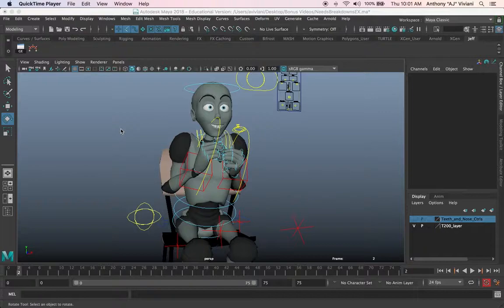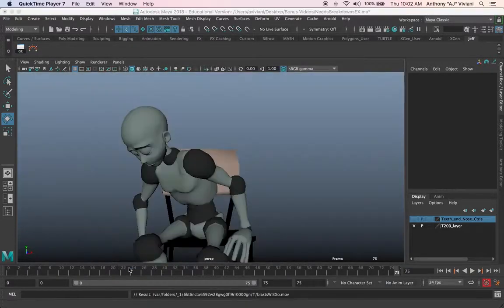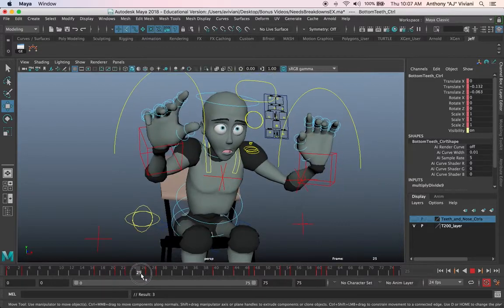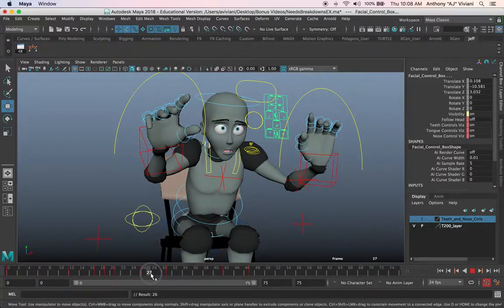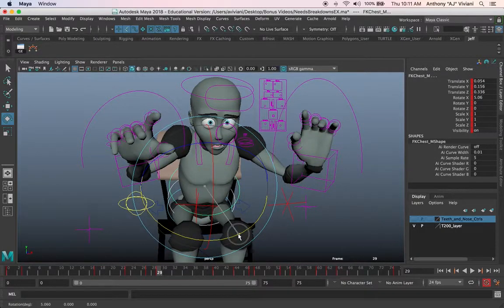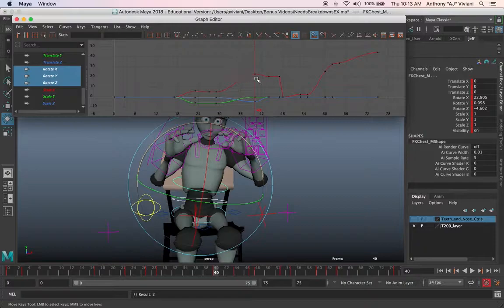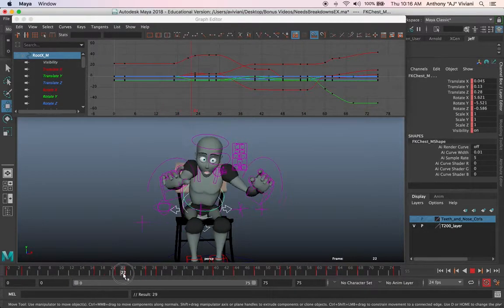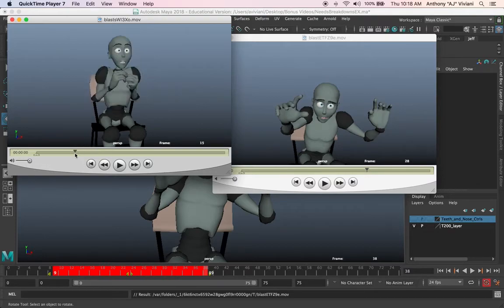#2 3AM2 – The Take BONUS: BreakdownYourPoses